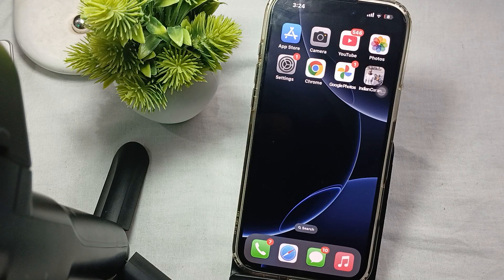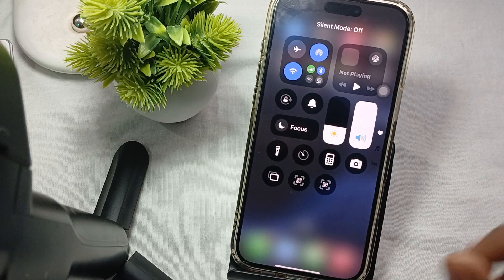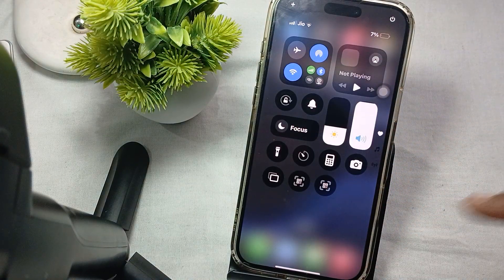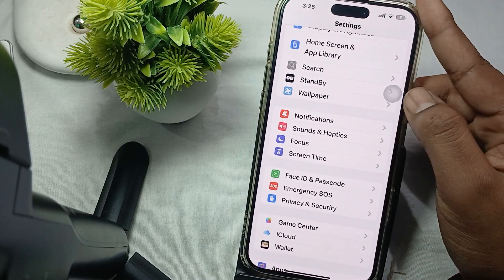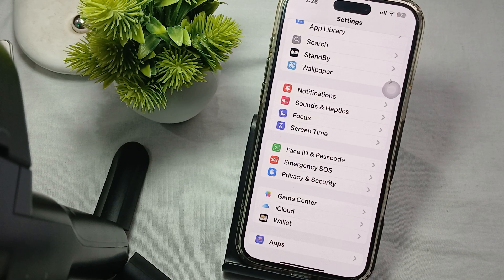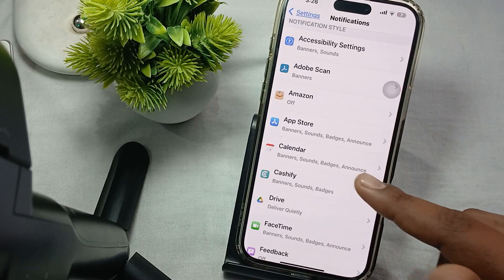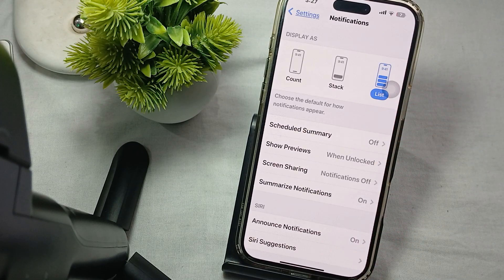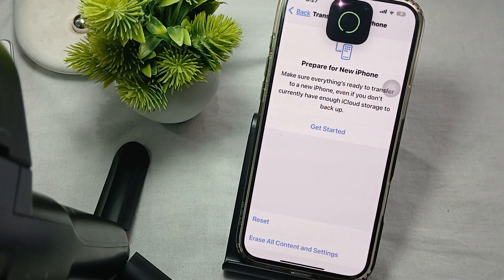iPhone 16 /16 Pro Max Not Making Notification Sounds: Here’s How To Fix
In this informative video, we address a common issue faced by iPhone 16 and 16 Pro Max users: the absence of notification sounds. We will guide you through a series of troubleshooting steps to help restore your device's notification alerts. Whether it's a settings adjustment or a software update, we will provide clear instructions to ensure you never miss an important notification again. Join us as we explore effective solutions to enhance your iPhone experience.

0:18 Fix 1: Check Silent Button
0:42 Fix 2: Disable Dnd Mode
1:13 Fix 3: Adjust Notification Settings And App
2:40 Fix 5: Reset All The Settings